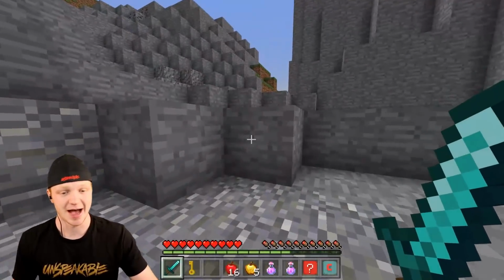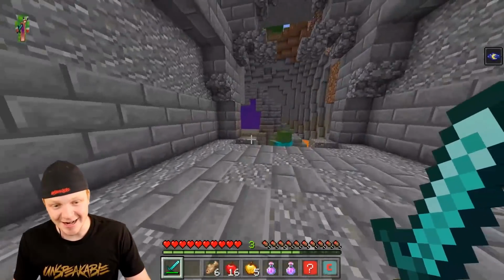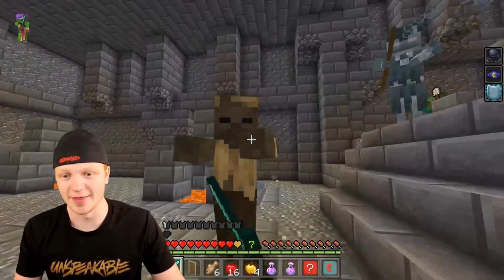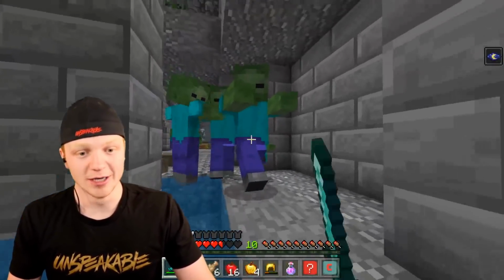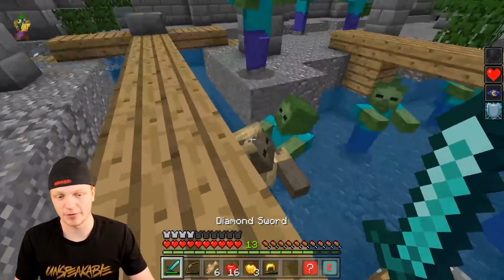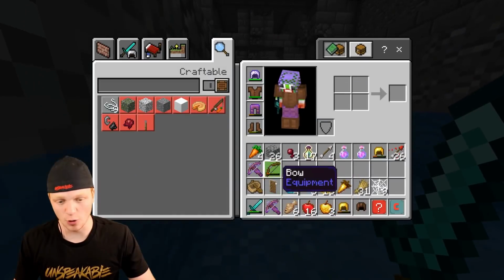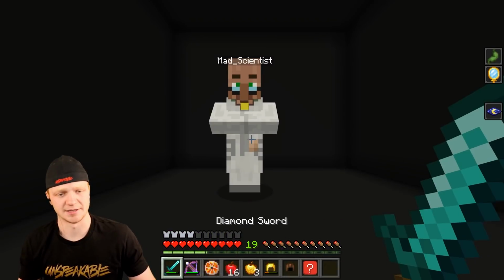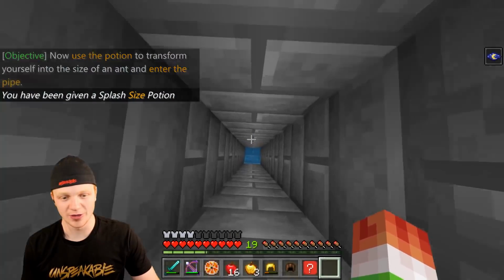1 INCH Minecraft Player VS ZOMBIES!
1 INCH Minecraft Player VS ZOMBIES!